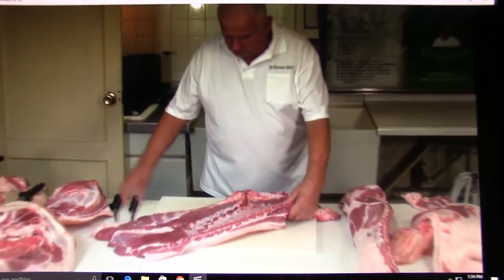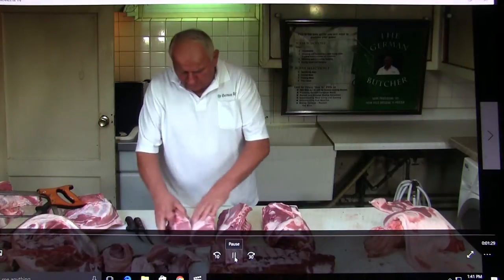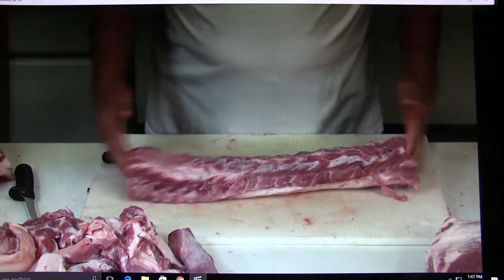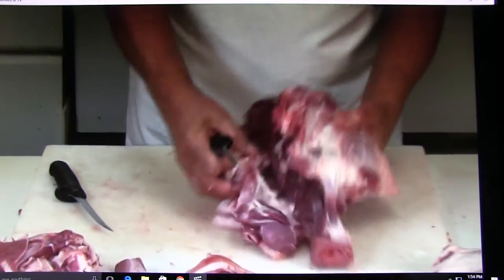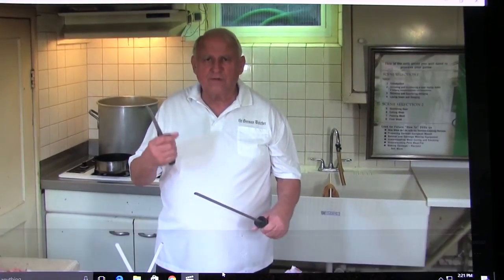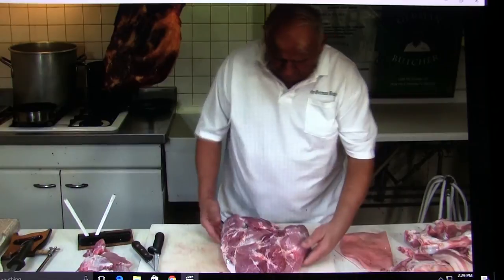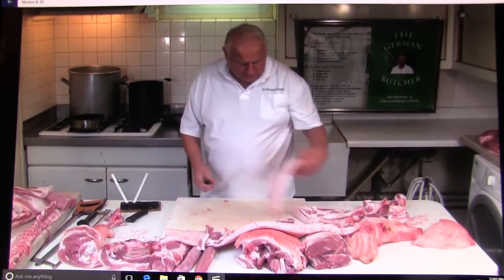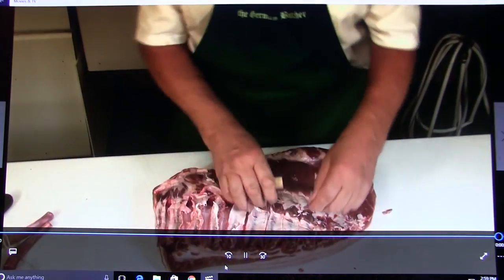#77 Home Slaughter & Butchering Pig (Part 4)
This 4 part series takes you from live pig to all your favorite cuts of pork. Including cleaning the intestines for use in sausage making. All done in a traditional way.